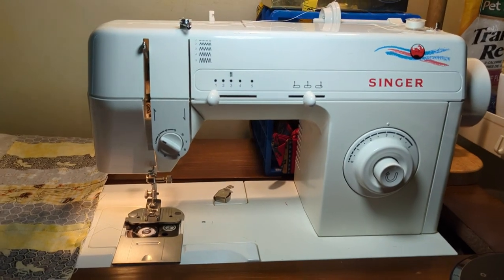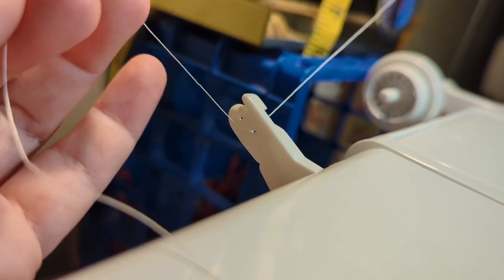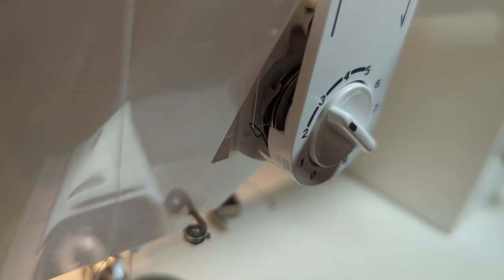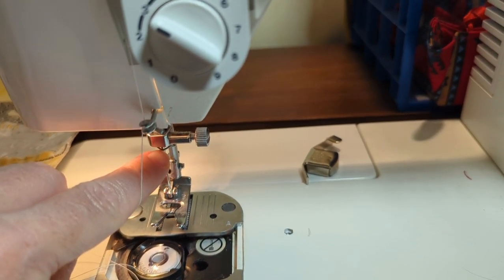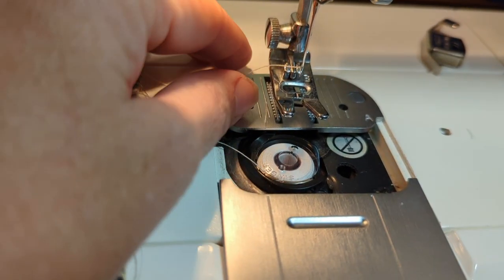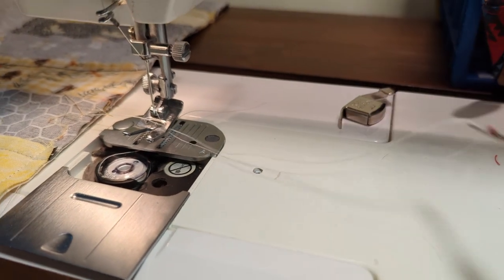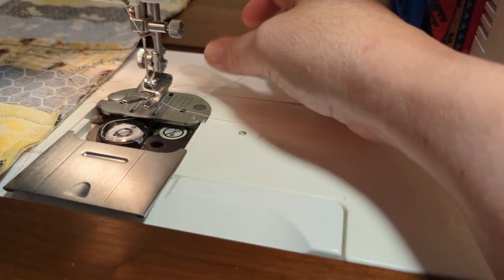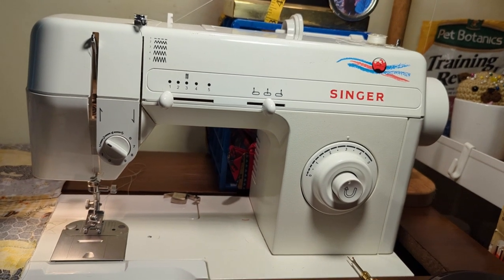How To Thread A Singer 2517 Sewing Machine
In this video I'm showing you how to thread a Singer 2517, if you need to watch the bobbin video, search in my videos that I did recently.